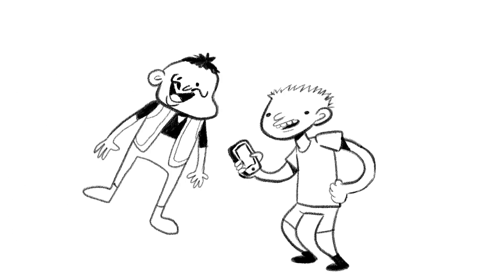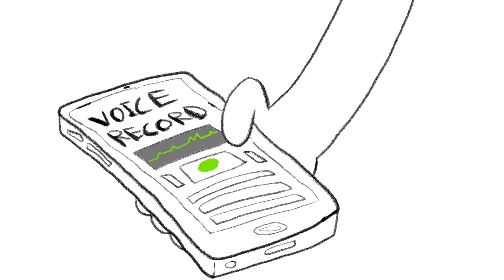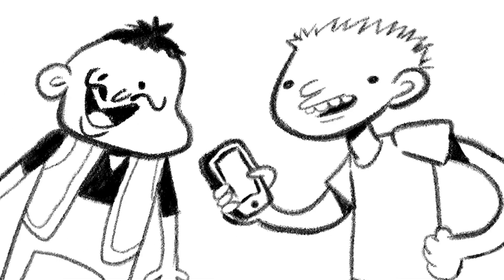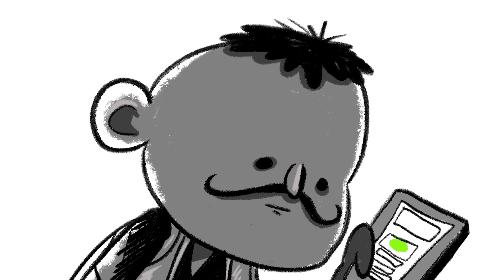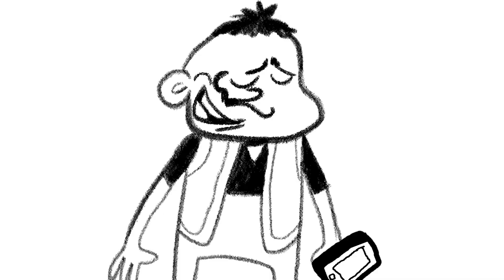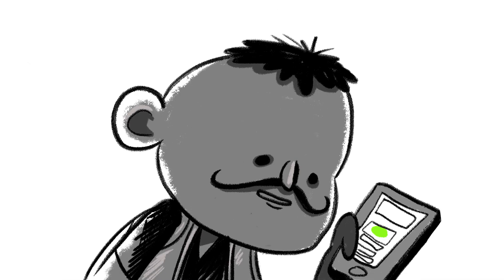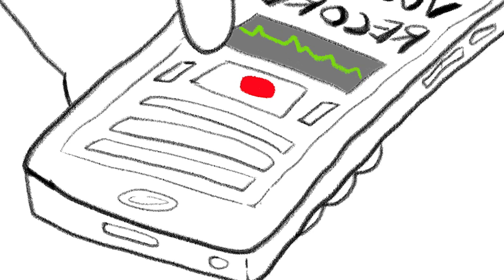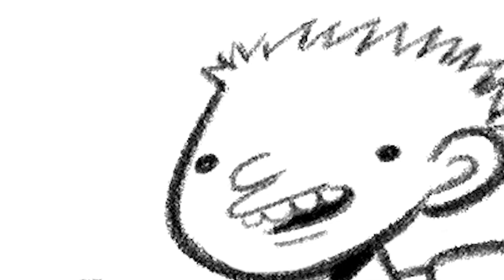When You Hear A Recording Of Your Own Voice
This video was originally uploaded in January 2019, made for a college class.